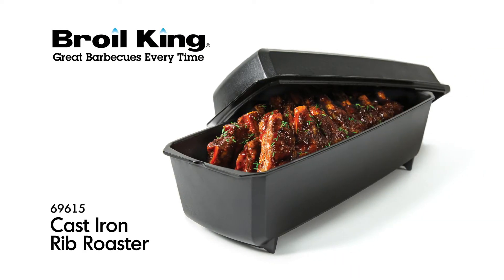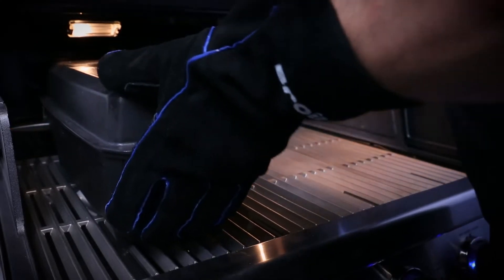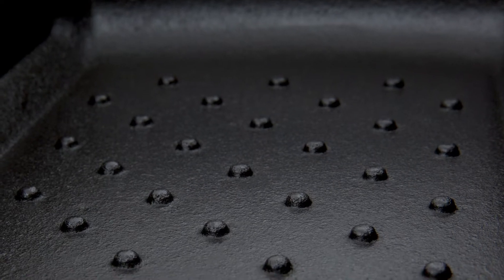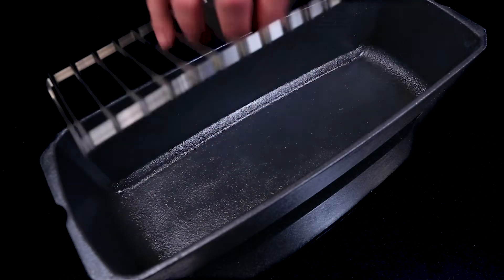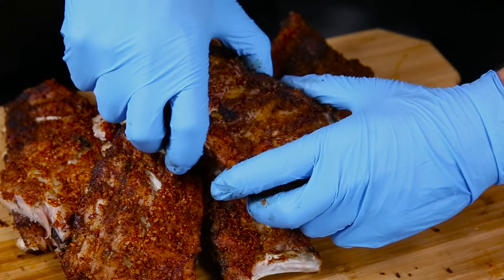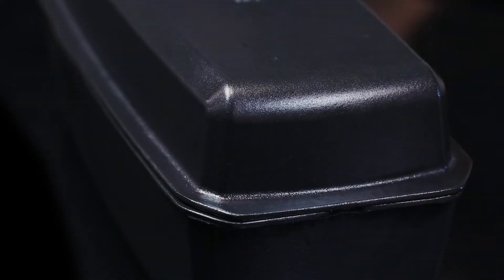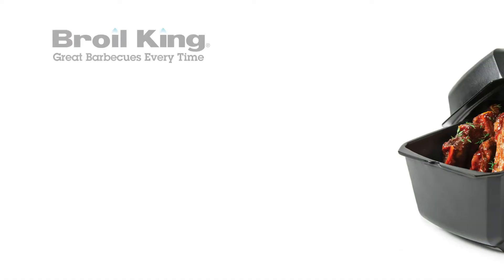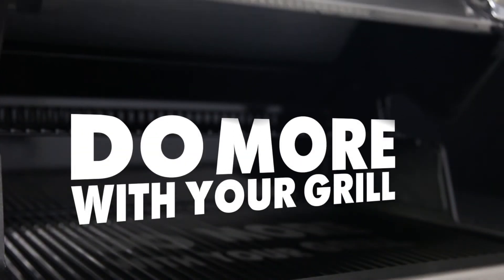Broil King 69615 RIB-ROASTER - RÔTISSOIRE À RIBS - CASSERUOLA PER COSTINE english/englisch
Der massive gusseiserne Rib Roaster
verfügt über ein beiliegendes Rib-Rack,
welches den Kontakt der Ribs mit
dem Boden vermeidet. Ideal, um auf
dem Grillrost oder den Flav-R-Wave™
positioniert zu werden.
Masse ca. 14,0 x 40,6 x 10,2 cm.

La rôtissoire en fonte est équipée d’un
support à côtelettes, qui empêche la
viande d’entrer en contact avec le fond
du plat. Conçue pour reposer directement
sur la grille ou sur le
Flav-R-Wave™.
Dimensions env. 14,0 x 40,6 x 10,2 cm.

La casseruola in ghisa per arrostire è dotata di un
supporto per le costolette, che impedisce alla carne il contatto con il fondo della padella. Progettato per essere appoggiato direttamente
sulla griglia o sui Flav-R-Wave™.
Dimensioni circa 14,0 x 40,6 x 10,2 cm.